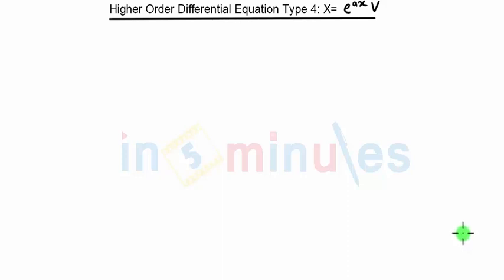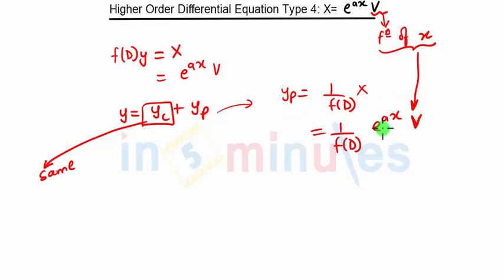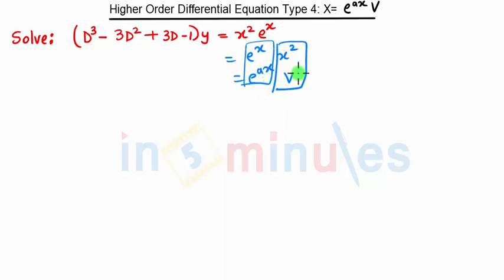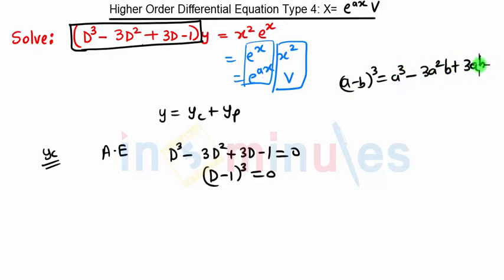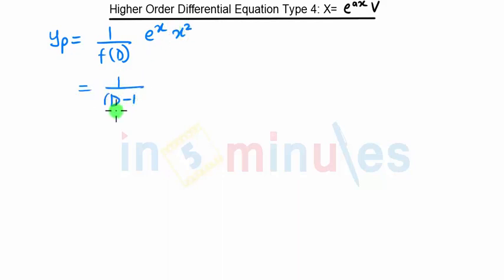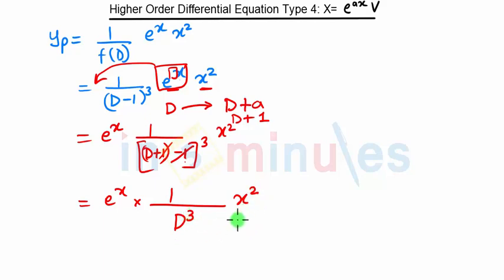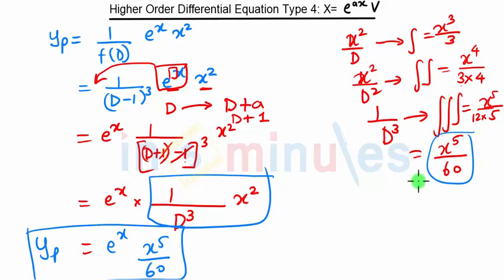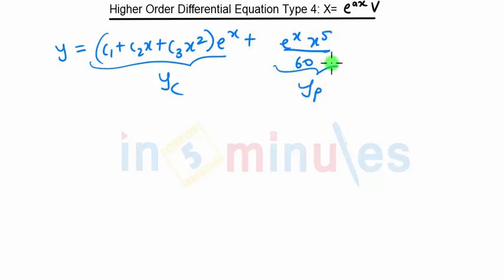Module3_Vid_55_Linr Diff. Eqn with const. co-eff_Concept of Higher Order DE type 4 example problem1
This video explains the concept of Higher Order DE type 4 with its example